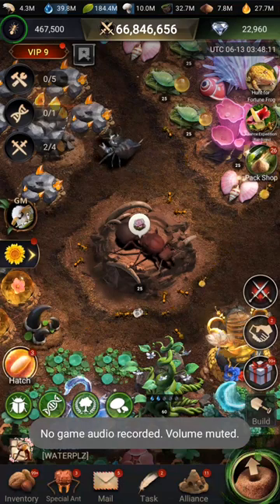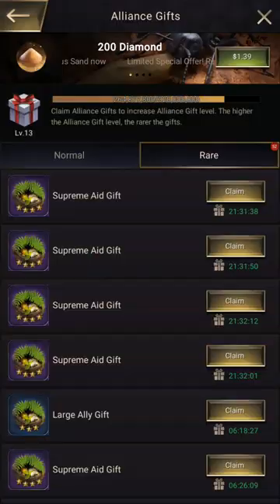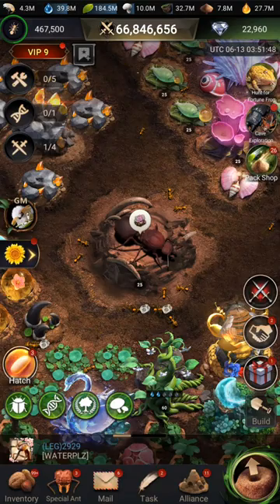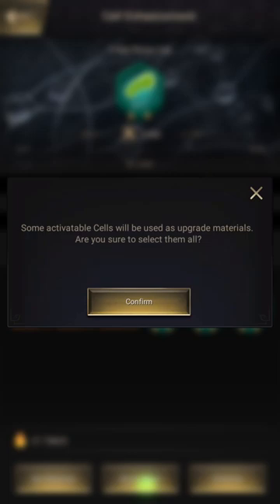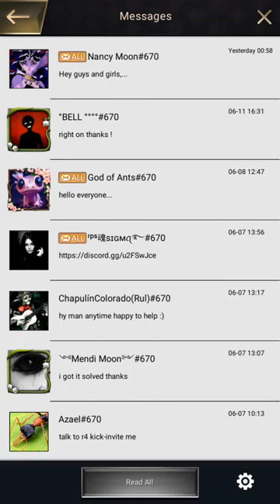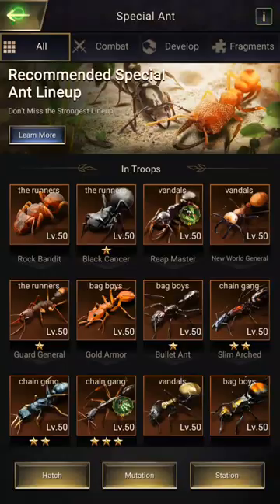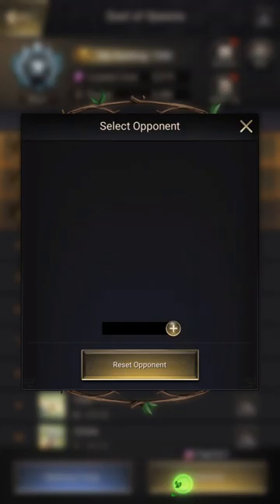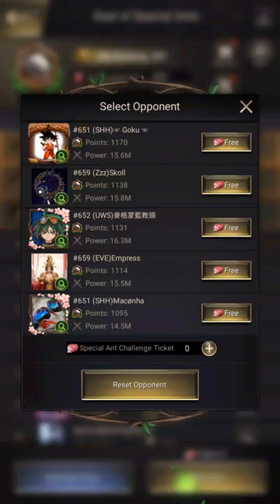Enhance Cells for WarZone: Ants Underground Kingdom tips tutorial gameplay